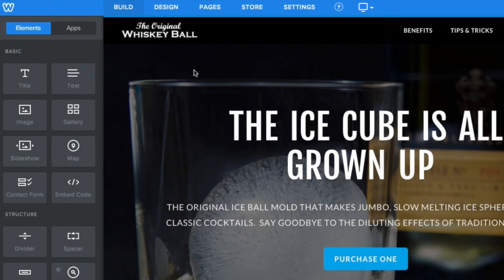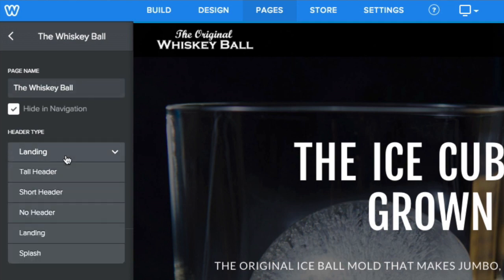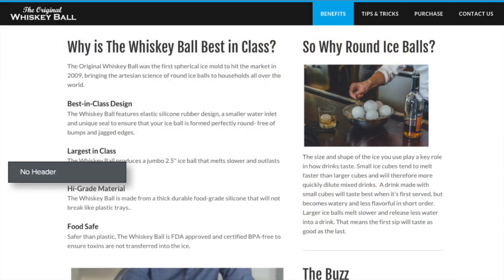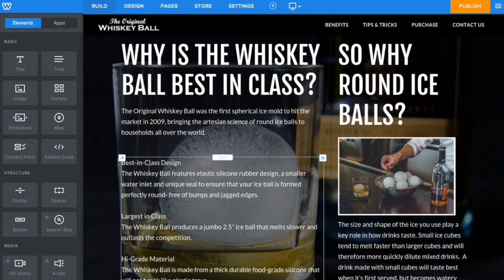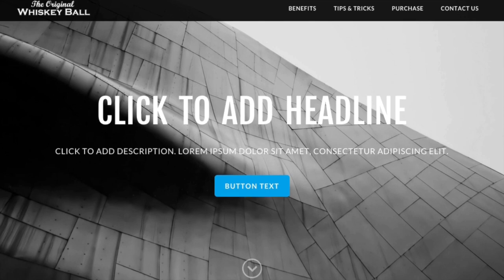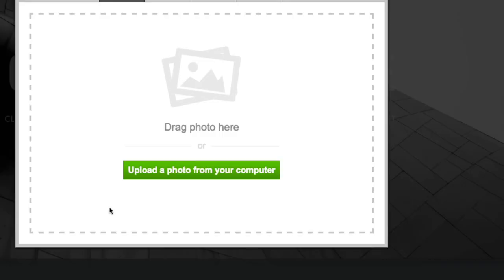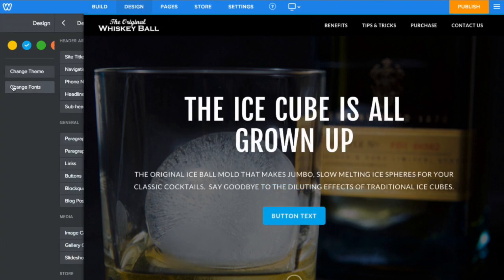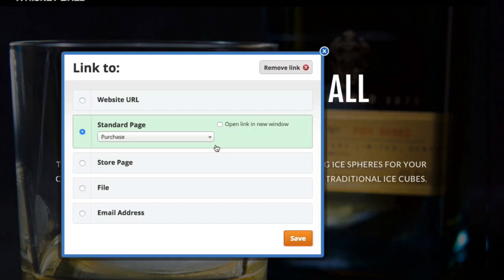How'd They Do That? Alter Header Types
The Whiskey Ball uses a beautiful image and clear call to action to drive user engagement and sign ups from the homepage. They created this experience using Weebly's Header Types tool.